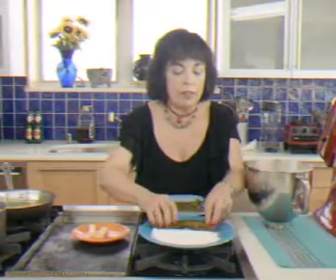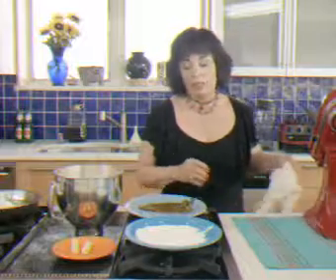Zarela Martinez makes egg batter to "lamprear"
Lampria - a typical Mexican beaten egg batter popular in many traditional Mexican dishes